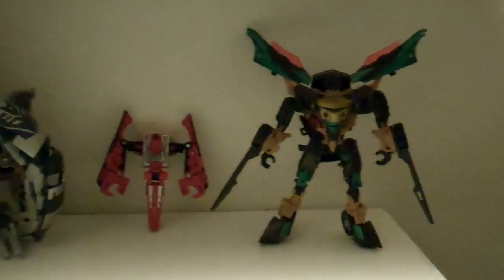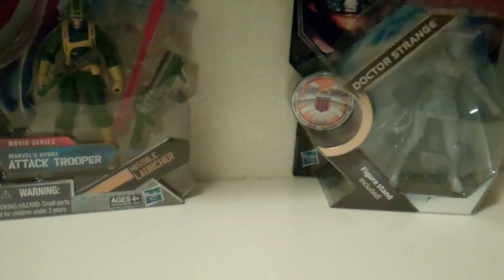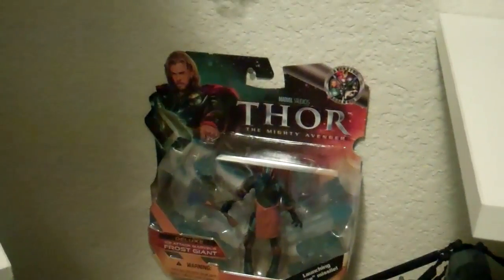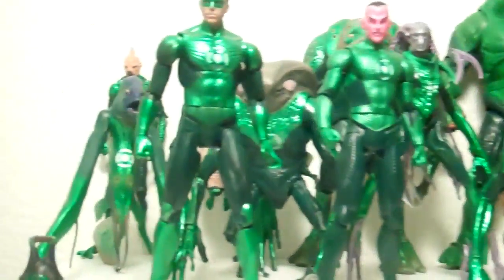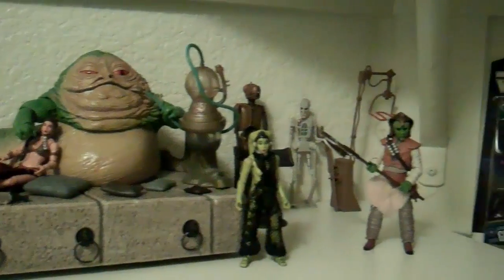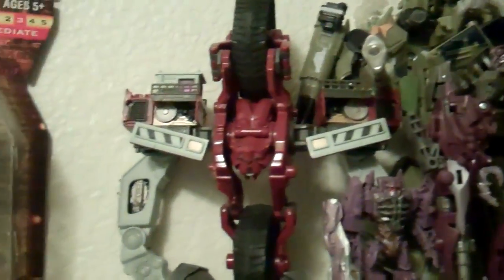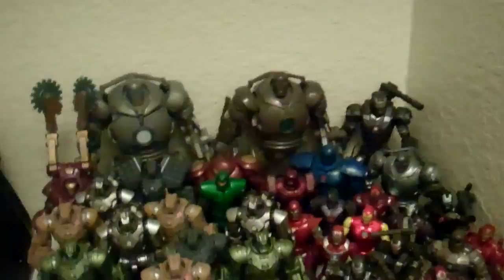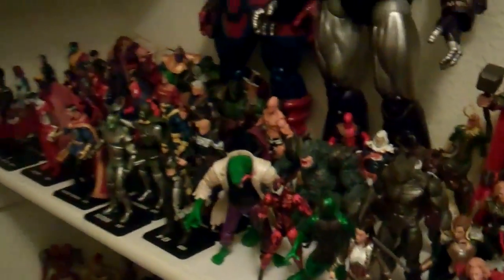7th Collection Video December 2, 2011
Mrtransformers96's 7th Collection Video December 2, 2011